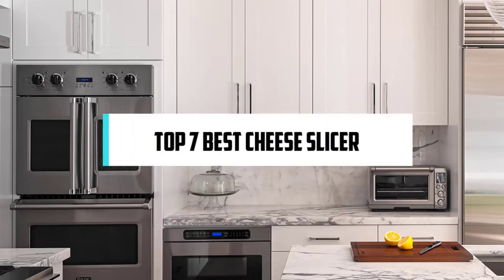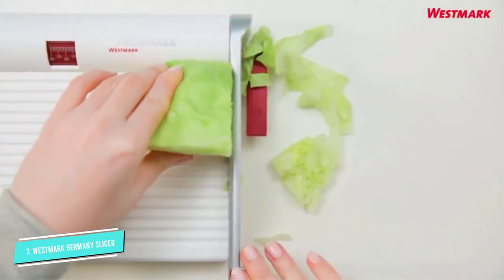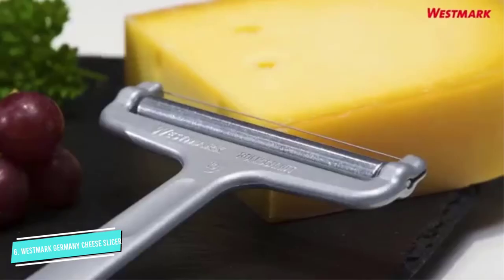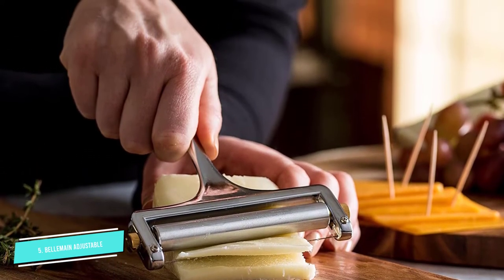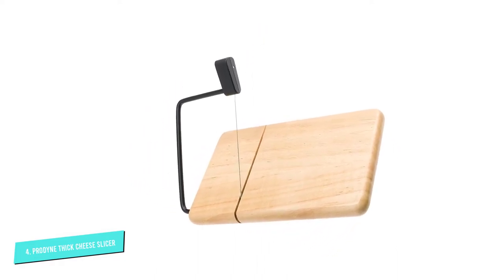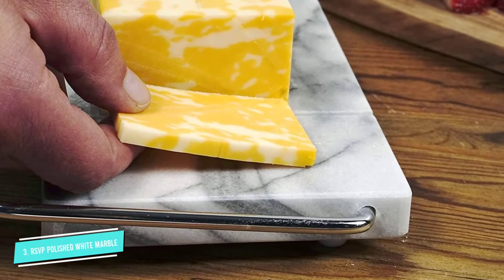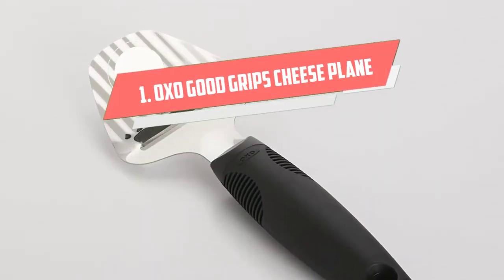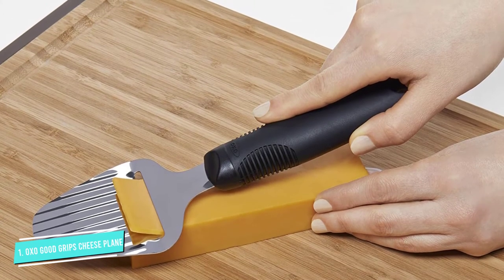Top 7 Best Cheese Slicers for The Money 2024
The best cheese slicer will certainly make this process easier. To find the perfect product, you'd normally have to wade through endless reviews of the best cheese slicers.

00:00 - Top Rated Cheese Slicer

00:37 - 7. Westmark Germany Stainless Steel Cheese Slicer

01:29 - 6. Westmark Germany Heavy Duty Cheese Slicer

02:17 - 5. Bellemain Adjustable Thickness Cheese Slicer

02:59 - 4. Prodyne Thick Beechwood Cheese Slicer

03:38 - 3. RSVP International White Marble Cheese Slicer

04:25 - 2. Boska Holland 307063 Monaco Cheese Slicer

05:07 - 1. OXO Good Grips Cheese Plane and Slicer